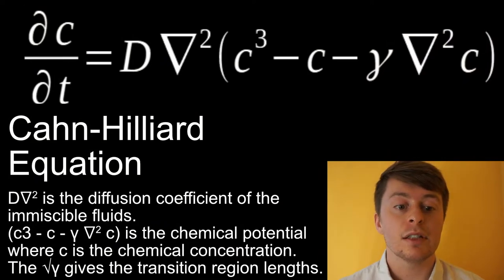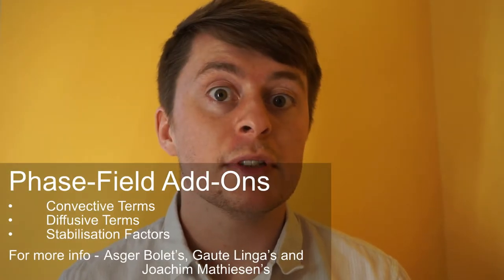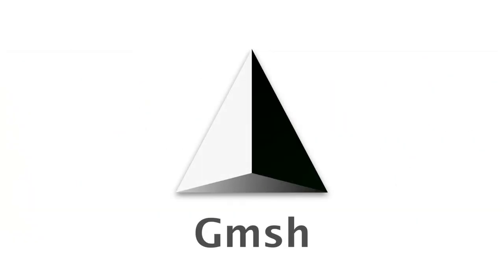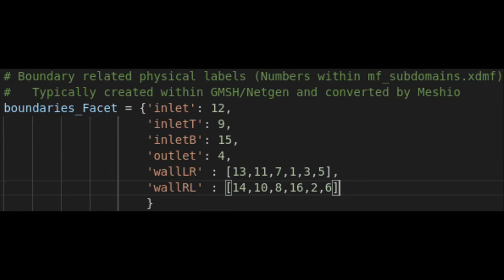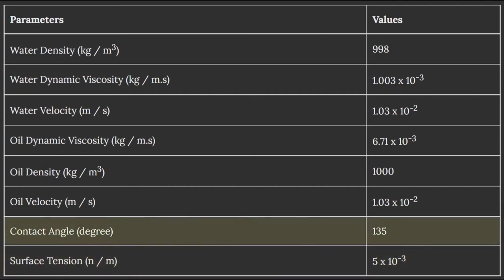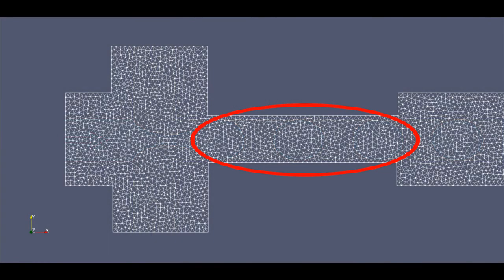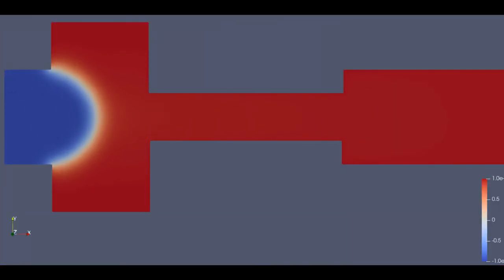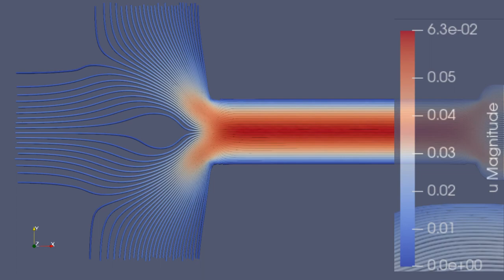Simulating Microfluidic Droplet Formation | FEniCS CFD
In this video, we explore microfluidic droplet formation solving the Cahn-Hilliard sharp-edge equation for solving phase-fields. Phase-fields are two fields that interact but do not mix. In this study, we investigate two immiscible fluids - oil and water. We adapt a capillary flow focusing design and put some demonstration parameters to simulate droplet formation. We briefly discuss dependent parameters such as contact angle (wettability), surface tension (stability of droplets) as well as independent simulation parameters such as the phase-field mobility co-efficient and interface thickness.

Notice a problem or mistake? (I am human) Please let me know politely in the comments below!

A variety of different solvers are available in BERNAISE, Binary ElectRohydrodyNAmIc SolvEr, using FEniCS back-end for solving partial differential equations. All free and open-source running in Python.

Images used between 0:53 to 01:01 are available in the links below where no changes were made. Author is NOAA's National Ocean Service from Deepwater Horizon Incident Image Gallery.

Image of the flow focusing device at 02:18, 04:17 and 05:02 is available in the link below where no changes were made. Author is Kimbalm.

00:00 - Intro
01:16 - Understanding the Cahn-Hilliard equation
01:56 - Exploring Navier-Stokes for droplet movement
02:17 - Investigating the capillary flow focusing device
02:57 - CAD to mesh
04:22 - Setting up the problem
04:39 - Dependent Variables - Phase Field parameters
05:33 - Independent Variables - Phase Field parameters
06:49 - Droplet formation result
07:28 - Conclusion